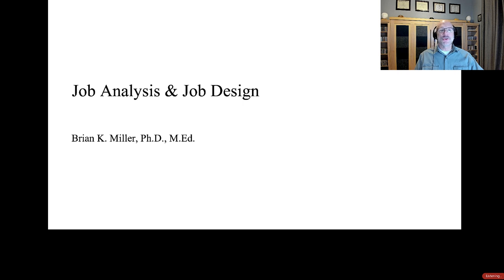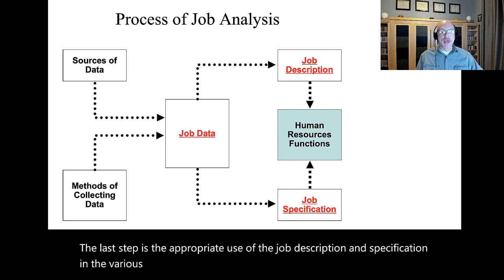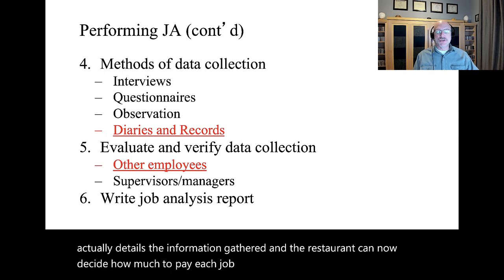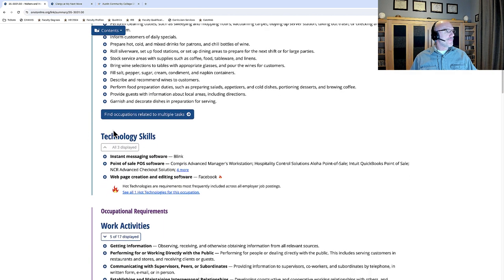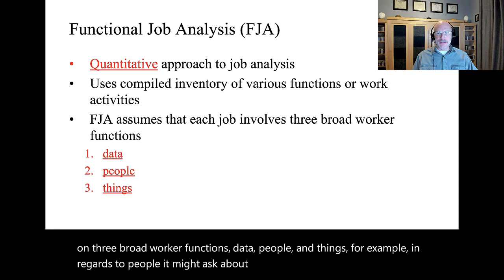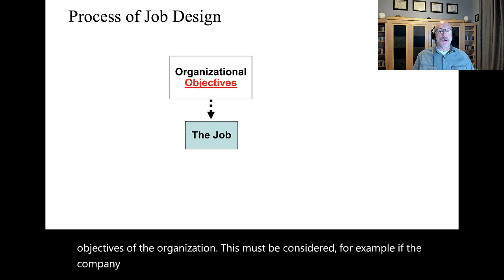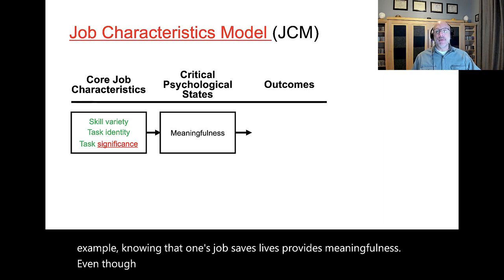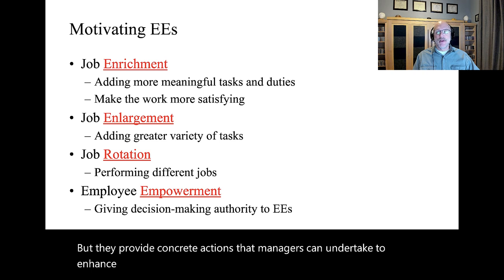Job Analysis & Job Design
Job Analysis is at the very heart of all things in Human Resource Management.  This video covers some main methods of conducting job analysis.  Despite well-intentioned job analyses, managers have to design and redesign jobs to meet changing HR issues.